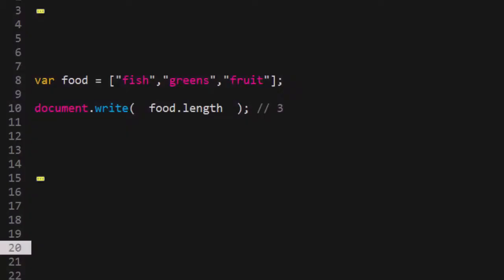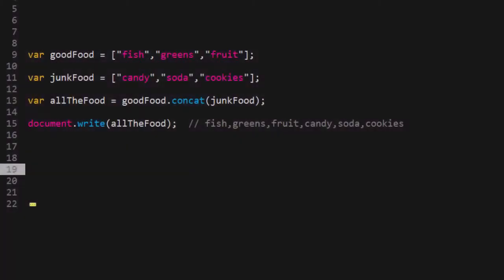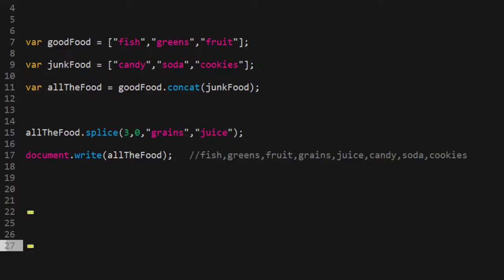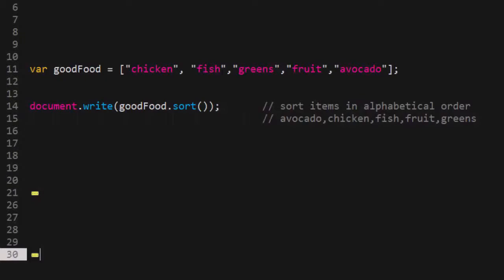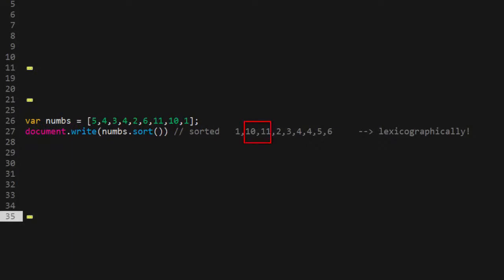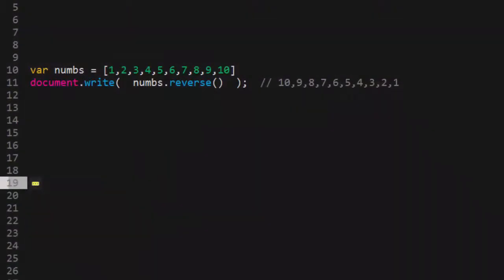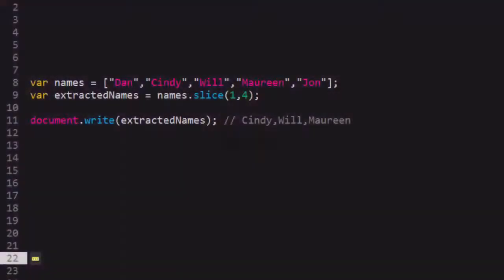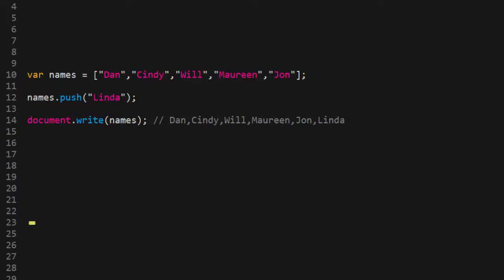JavaScript: array methods - 2